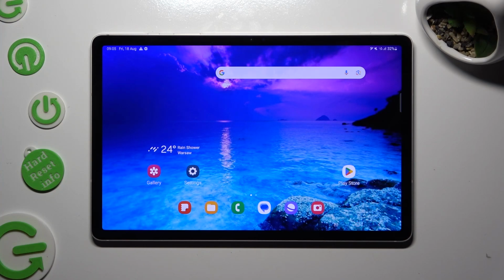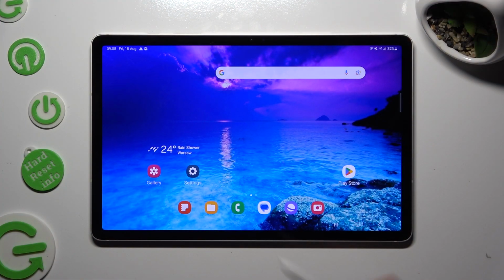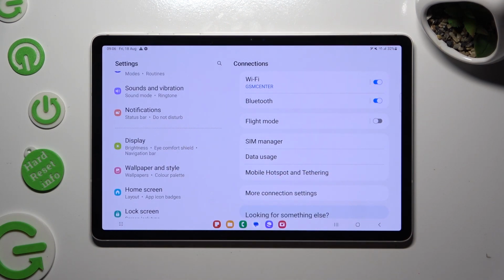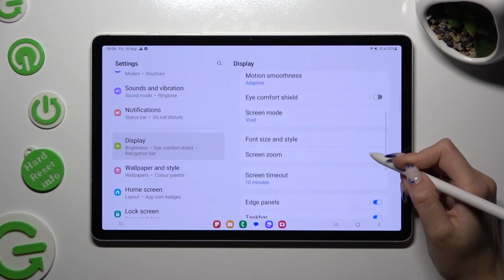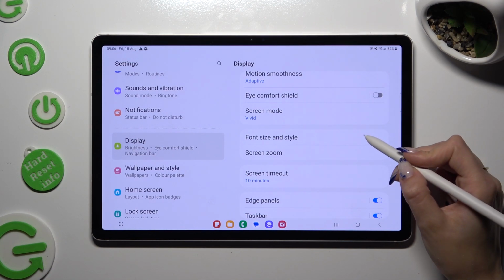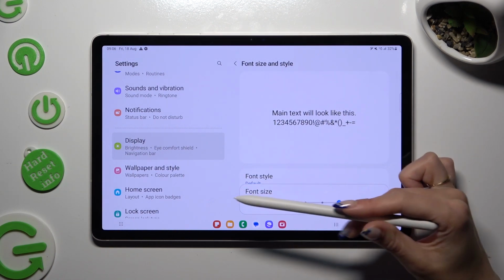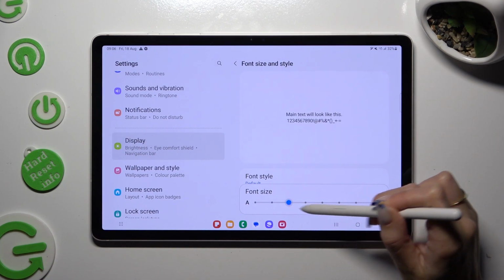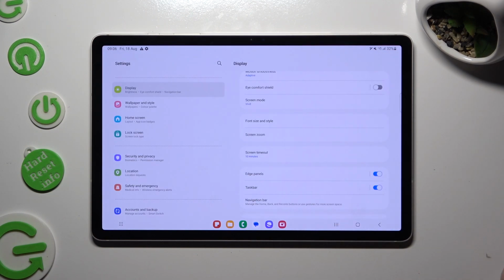How to Change Font Size on Samsung Galaxy Tab S9 / Adjust Font Size on Your Tablet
Check other tutorials for your Samsung Galaxy Tab S9:
Curious about adjusting font size on your Samsung Galaxy Tab S9? Look no further! In this instructive video tutorial, we've got you covered. We'll guide you step-by-step through the process of changing the font size on your Samsung Galaxy Tab S9, ensuring it matches your preferences. Whether you're seeking larger text for readability or a sleeker look, we've got the solution. Follow along meticulously and unlock a more personalized experience on your Samsung Galaxy Tab S9. Don't let font size limit your usability - take control of your device's appearance!

How to set up font size in Samsung Galaxy Tab S9?
How to choose a font size in Samsung Galaxy Tab S9?
How to change font style in Samsung Galaxy Tab S9?
How to change the text size in Samsung Galaxy Tab S9?